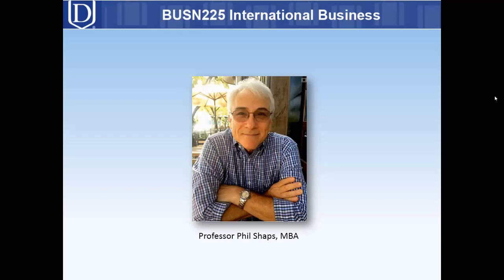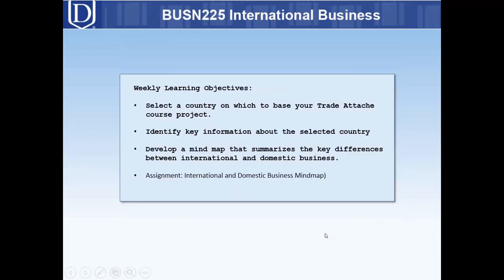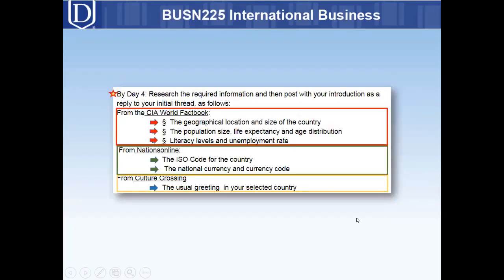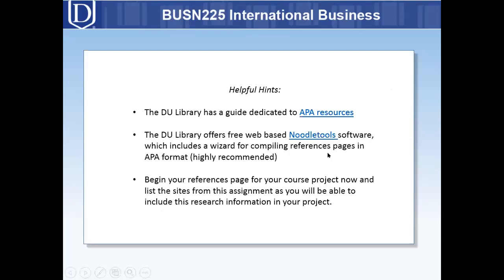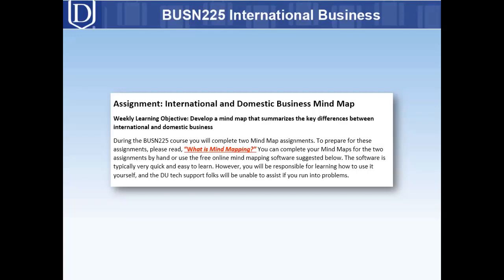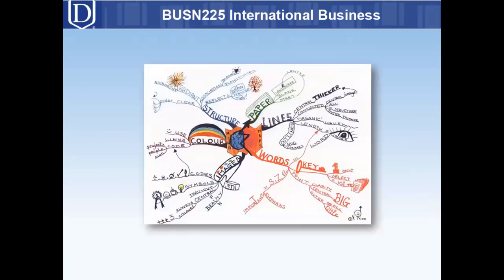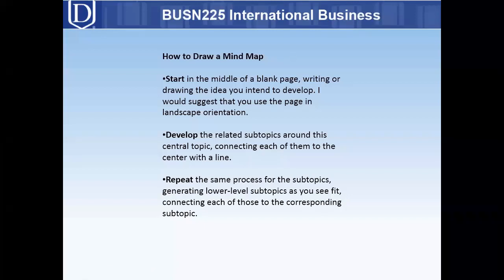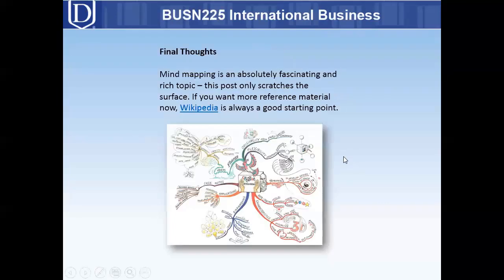Busn225 Davenport University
Davenport University, Orientation Lecture Professor Phil Shaps Busn225 International Business